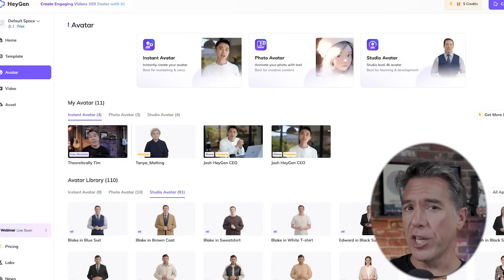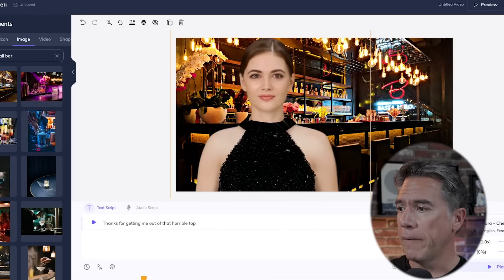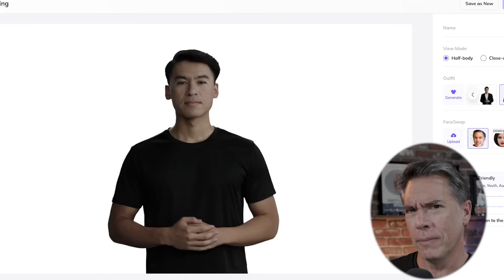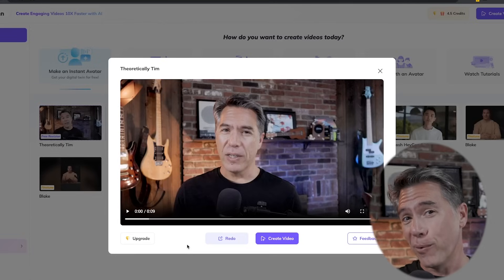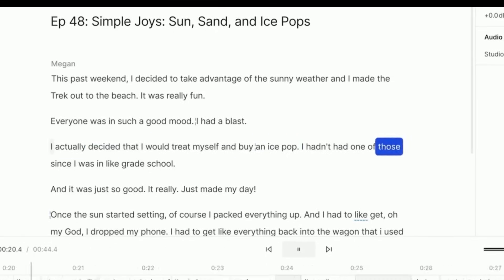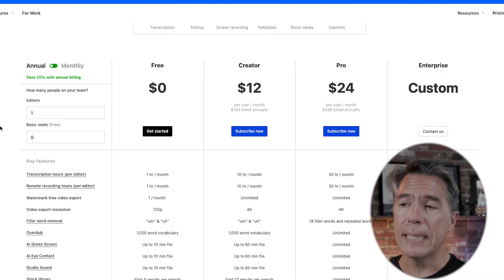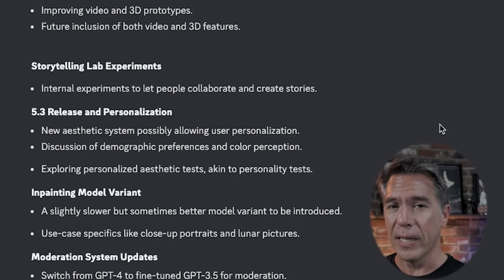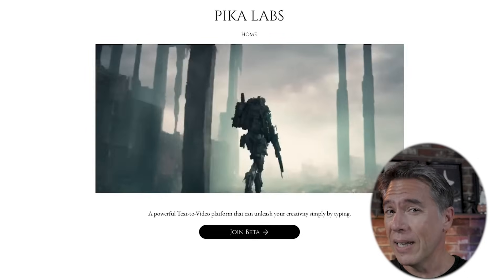Becoming an AI Avatar with HeyGen plus a FREE AI Audio Editor!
Today we're taking a look at the HeyGen Beta, where I turn myself into an AI Avatar. We'll take a look at HeyGen as a platform, plus we'll take a look into what you'll need to do to create a custom AI Avatar of yourself.

We are also looking at Descript by Replicate. An amazing AI Audio editing tool that I think is going to really wow Podcasters and Video Editors!

We'll also take a look at some Midjourney News, plus look at a fantastic AI Short Film that utilizes Midjourney's Zoom Function!

And last, there is some channel news, in that I have been hit with the dreaded Youtube Invalid Traffic Bug. if you would like to support my work here, please do consider joining the Patreon:

00:00 🤖 Intro
00:41 🧞 HeyGen Website Overview
03:00 🌟 Creating a custom AI Avatar of yourself in HeyGen
05:03 🗣️ You can use pre-made voices for your custom AI avatar, and lip sync improves when using these voices.
06:05 🎙️ Regenerate from Descript helps seamless audio editing by generating new audio cells between words.
08:24 🌐 Mid-Journey's web UI is improving, and they may explore 3D and video projects, potentially competing with Gen 2.
09:04  🎥 Check out creative Zoom videos like "Zoom Back Camera" for interesting content ideas.
10:28 📅 A planned video deep dive into "Pika" is postponed for additional polishing and will be released next week.